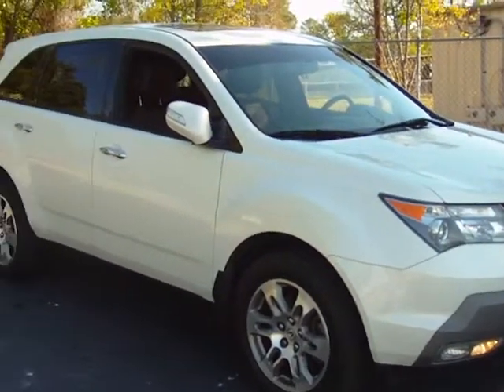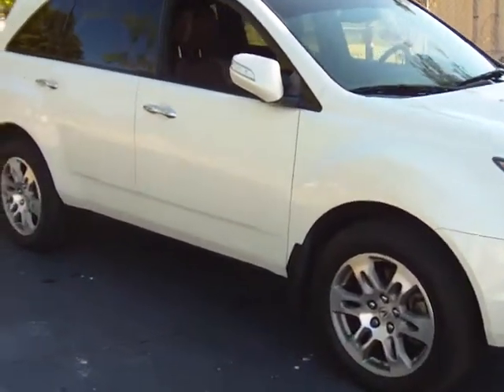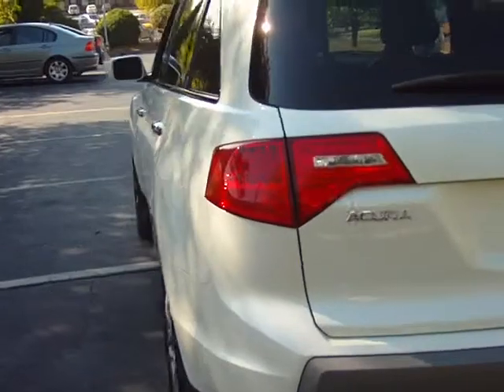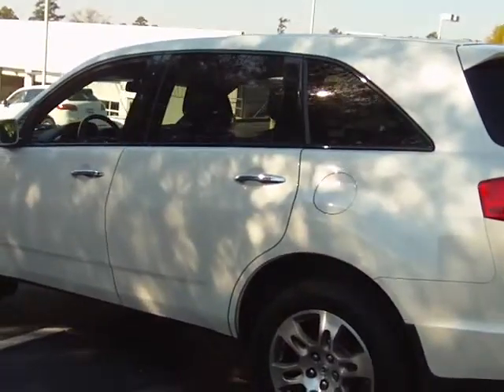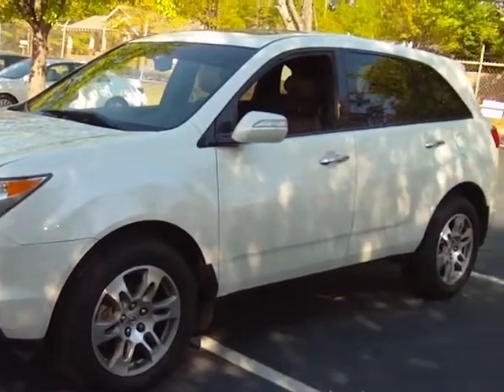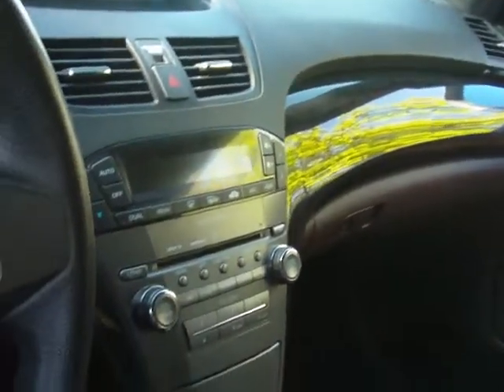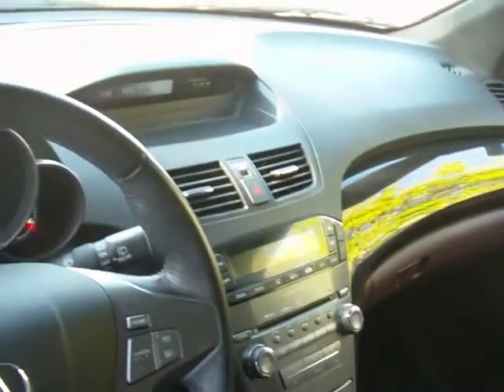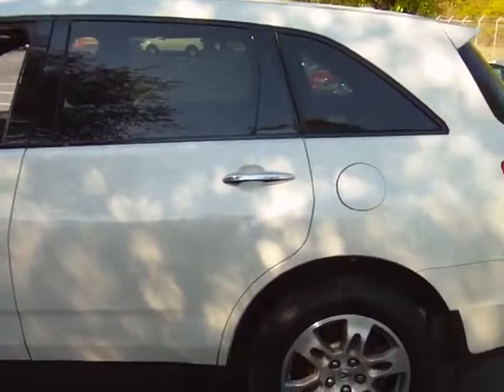STK # 5065, 2008 ACURA MDX, WHITE